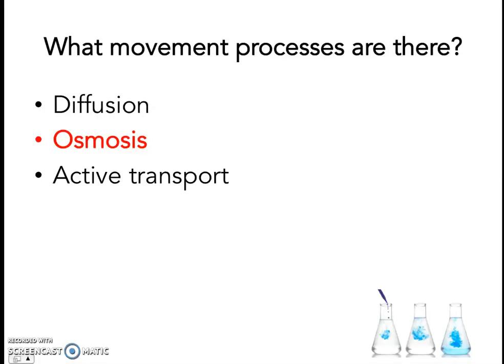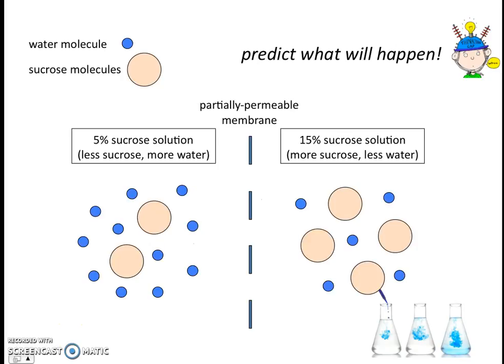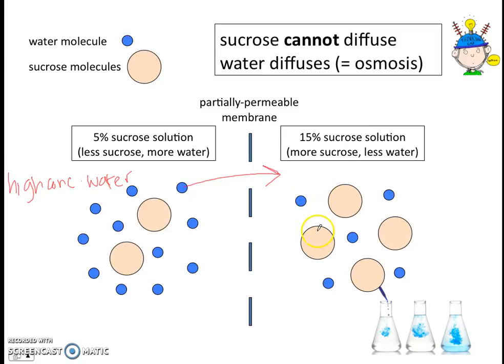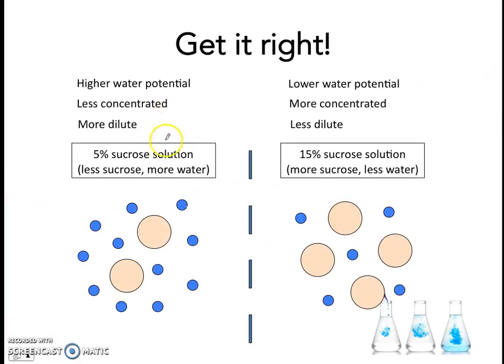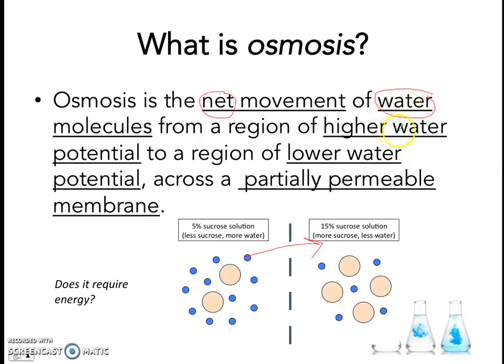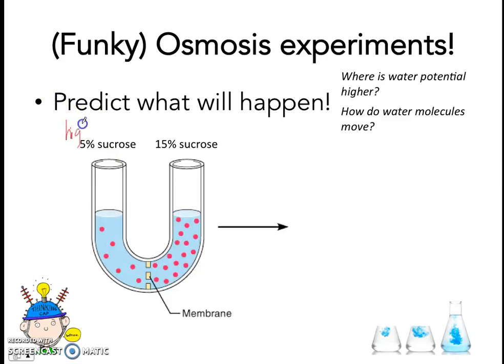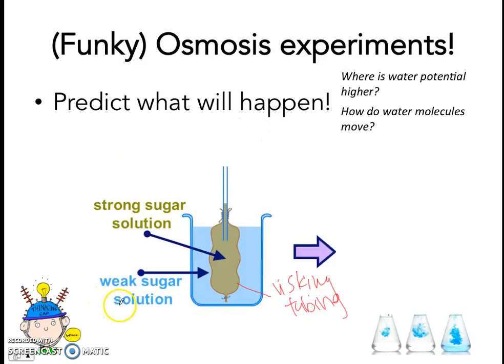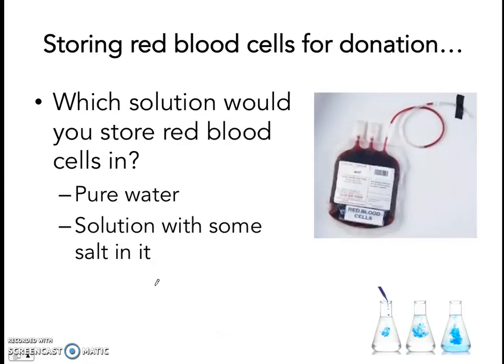Movement 2a: Osmosis